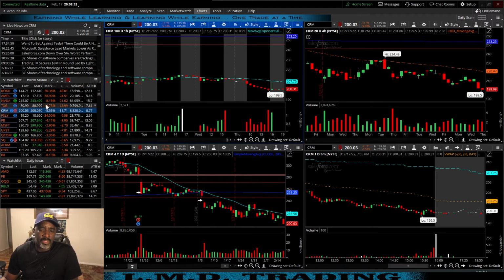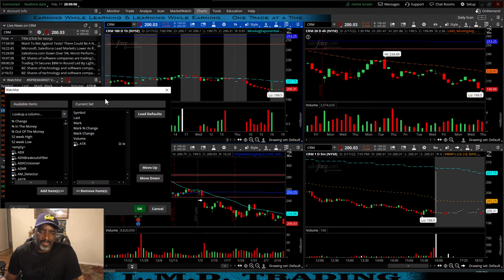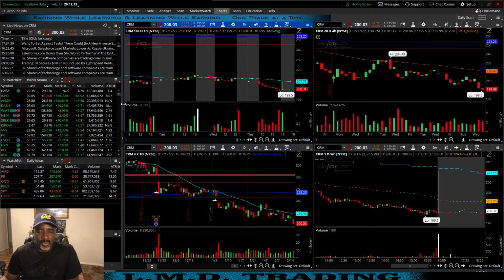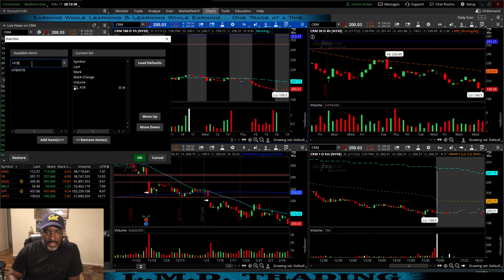Adding a HTB/ETB column in ThinkorSwim to see if a stock is Easy or HARD to borrow...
Have you ever wondered in thinkorswim if a stock is hard to borrow or easy to borrow.  In this quick tutorial I show how to add a HTB/ETB column to your watchlist and how to sort the results.